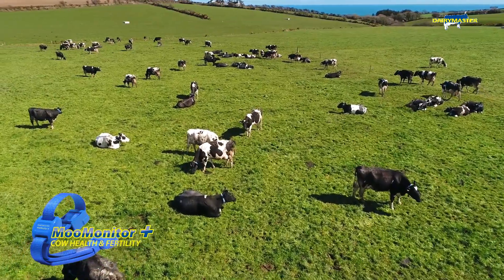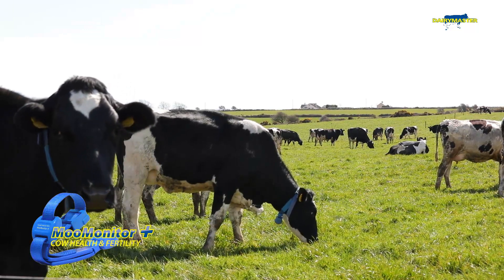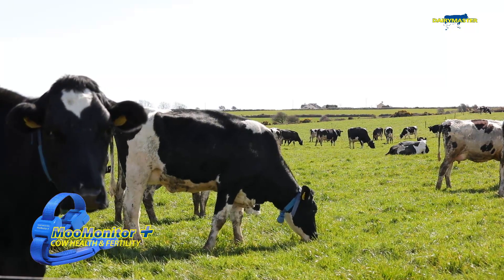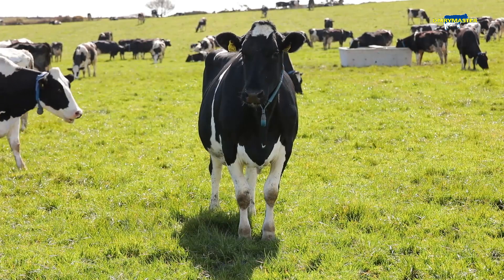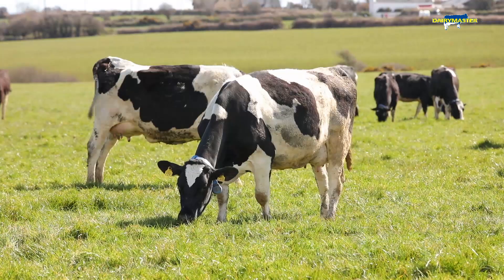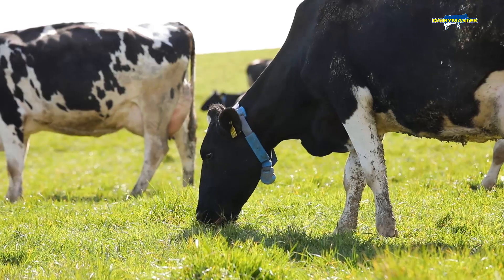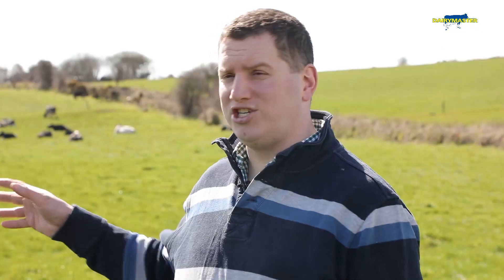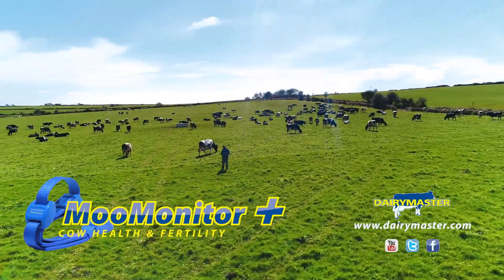Alan Jagoe discusses farm health and fertility using MooMonitor+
As cow numbers increased dairy farmer Alan Jagoe found it hard to keep up with all the demands of farming. Finding time to carefully monitor cow health and fertility was often difficult so farm production and profit suffered.

Now with Dairymaster's revolutionary MooMonitor+ the heat cycles and health status of his cows are monitored constantly using technology. Alan is informed automatically of important health and fertility events at the right time leaving him to get on with other matters on the farm.